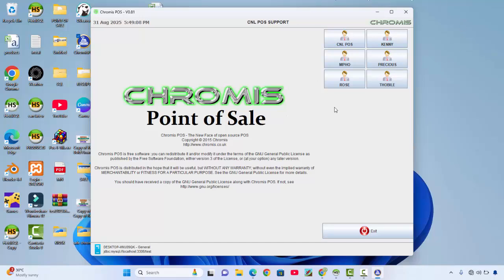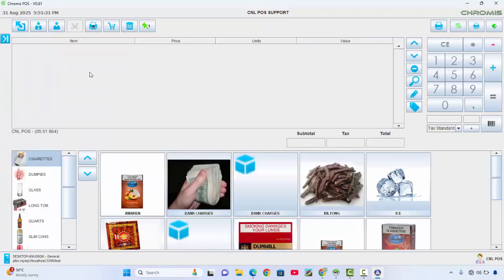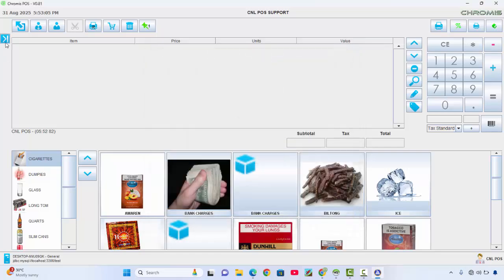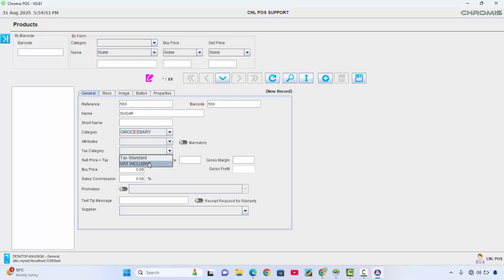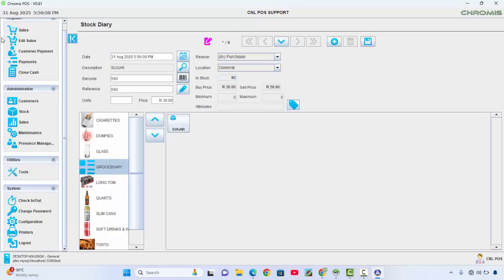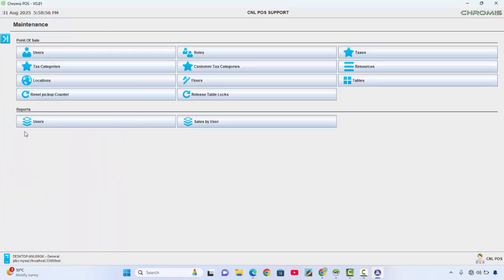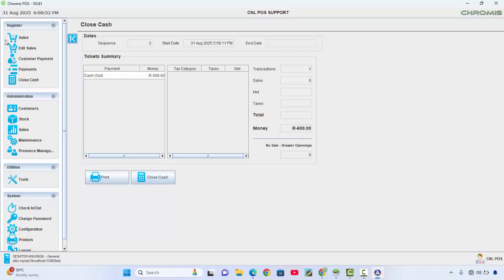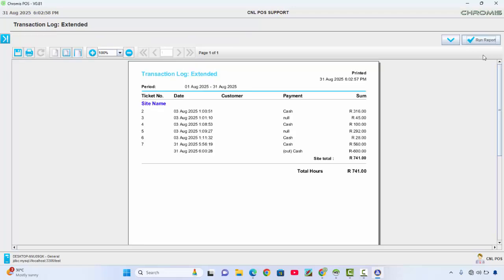Getting Started with Chromis POS | Complete Walkthrough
Welcome to this Chromis POS walkthrough! 🎉
In this tutorial, I’ll guide you step by step through getting started with Chromis Point of Sale. We’ll start right after installation, log in for the first time, explore the dashboard, add products, make sales, and check reports.

Whether you run a small shop, supermarket, café, or retail business, Chromis POS is a free and open-source solution that helps you manage your sales, inventory, and customers with ease.

✅ What you’ll learn in this video:

How to log in to Chromis POS for the first time

Adding products to inventory

Processing a sale

Viewing reports and tracking business performance